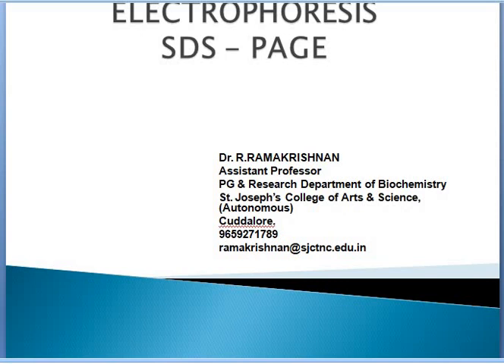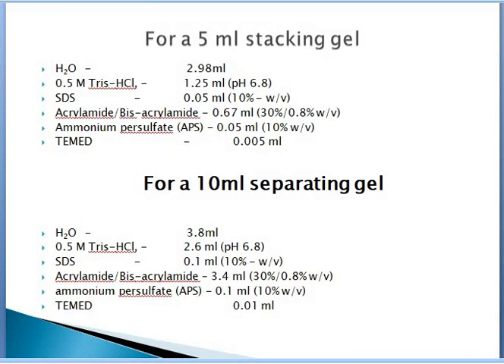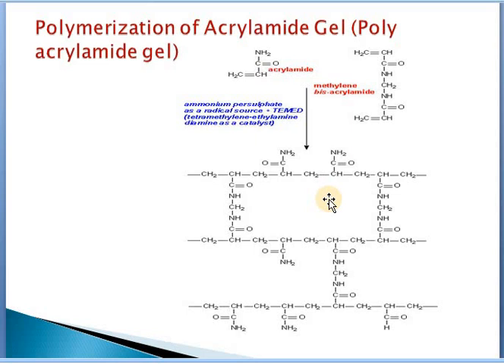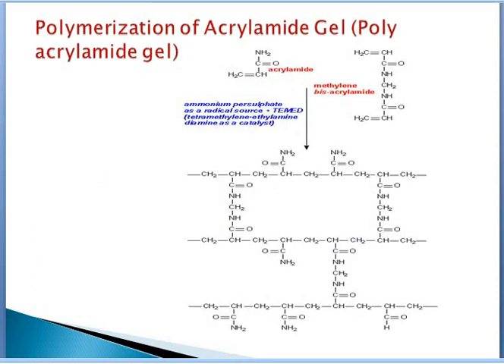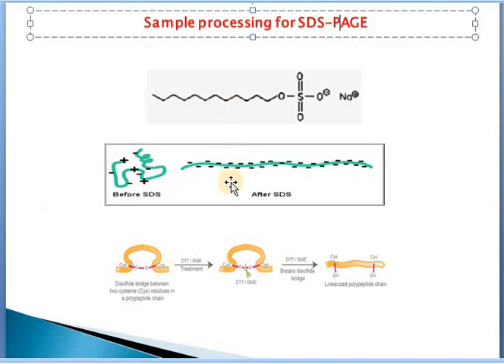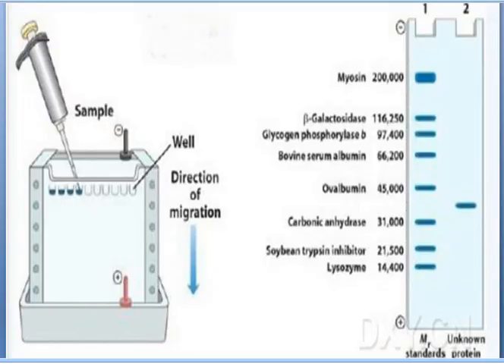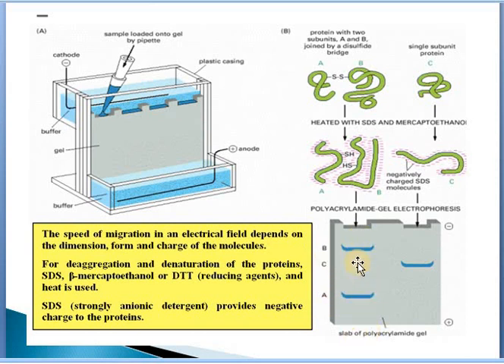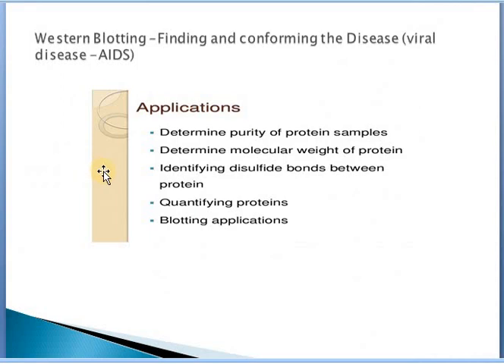SJCTNC-Dr.R.RAMAKRISHNAN - 20EZ618A BIOINSTRUMENTATION -UNIT-IV - SDS PAGE